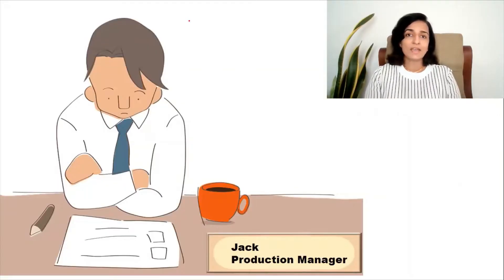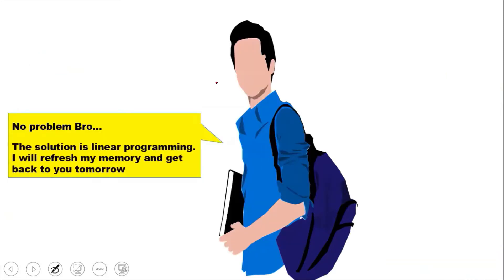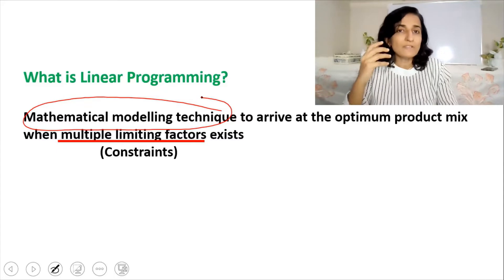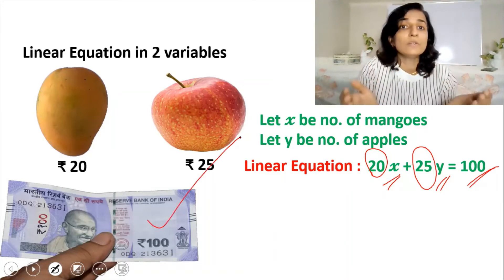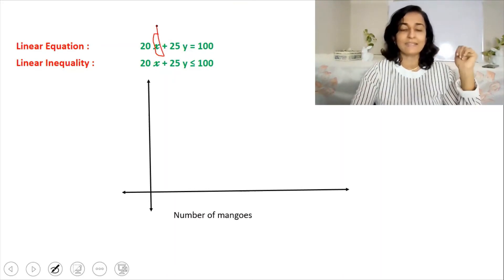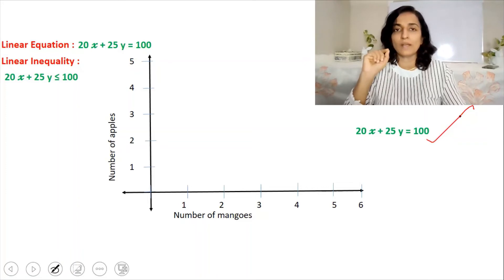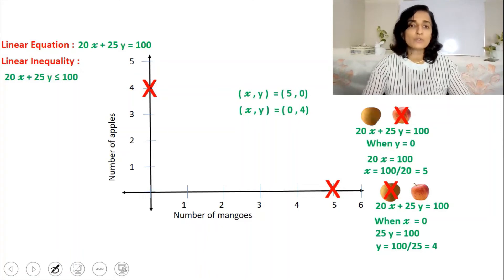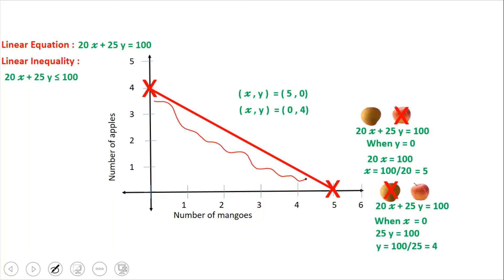ACCAF5 Performance Management Feasible region Linear programming Part1,CIMA P1 Management Accounting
Linear Programming ACCA F5 CIMA P1
Linear equation in two variables, Linear inequality, Feasible region